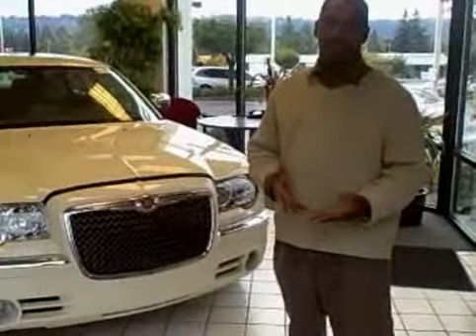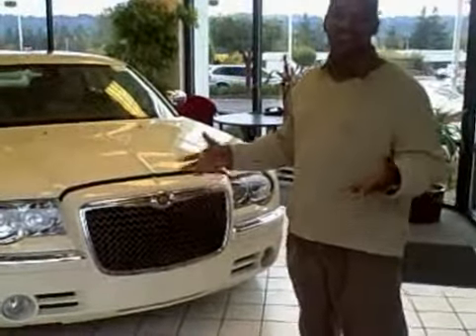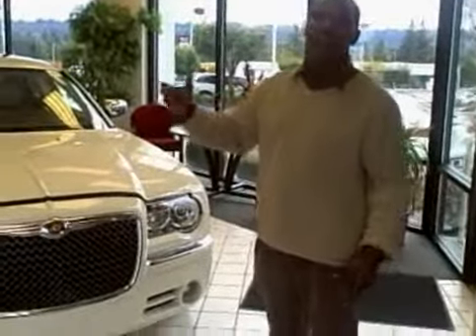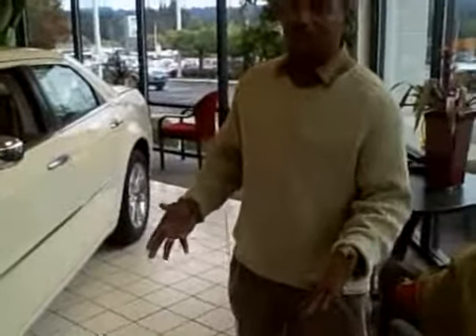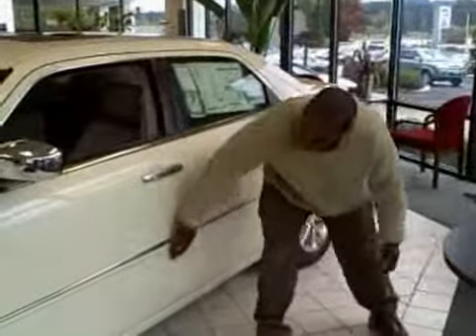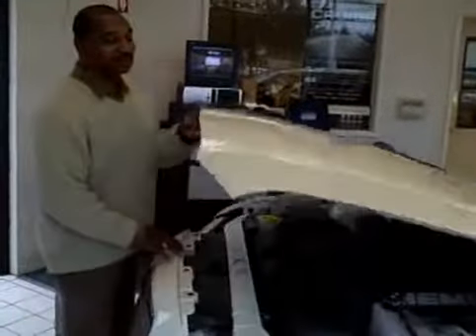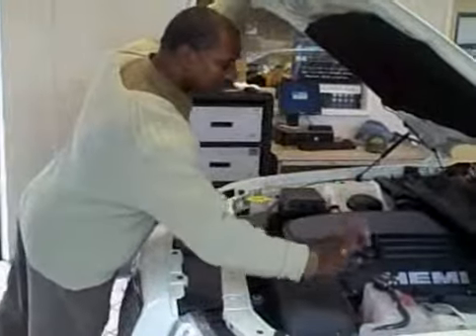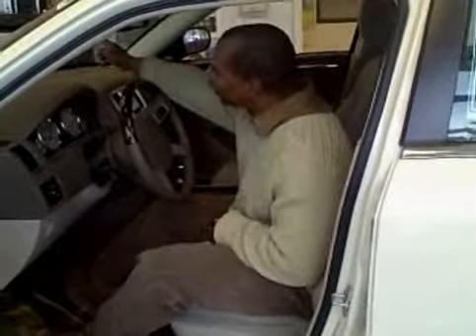Walk-around of Chrysler 300 from Town & Country Chrysler Jeep Employee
John King, Sales Consultant at Town & Country Chrysler Jeep in Milwaukie, Oregon offers a walk-around of the 2009 Chrysler 300.